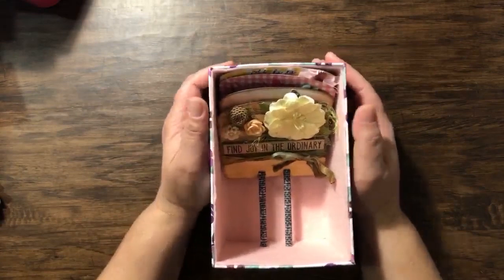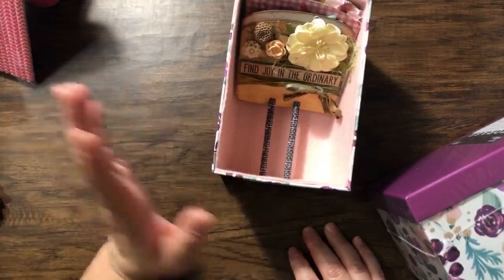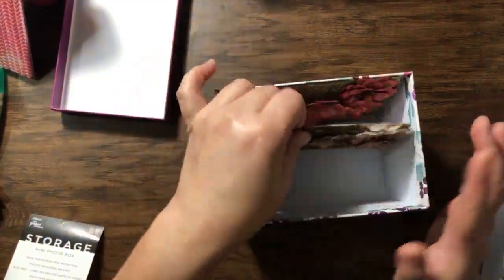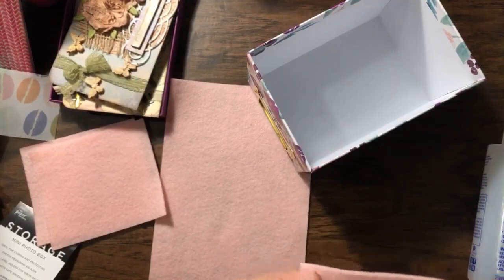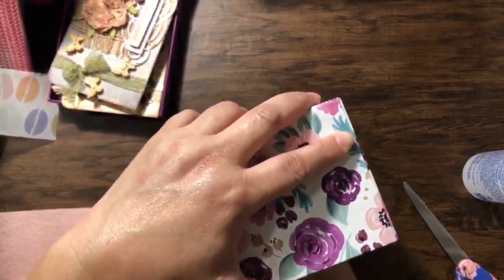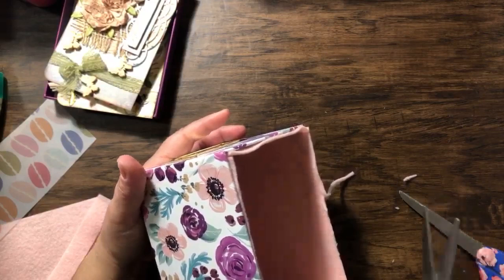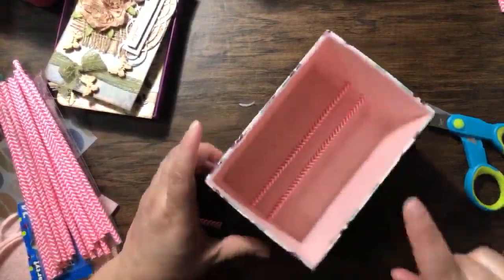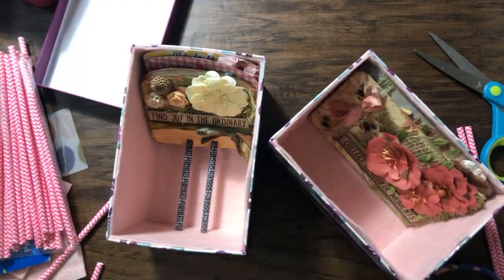DIY Memorydex/ Altered Index Card Box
Here is an easy way to store all your Memorydex Cards and Altered Index cards. I wanted to find something Easy, Beautiful and ESPECIALLY Economical. So why not use a box the is already the perfect size for box size of cards that we are creating. The best thing is that you can create 2 boxes with less than $5.00. You can't beat that.

I hope you enjoy this video. Thank you so much.

Do you want to send me a note or anything to review?

Crafting_with_Nadine